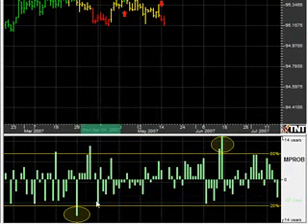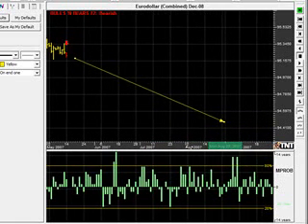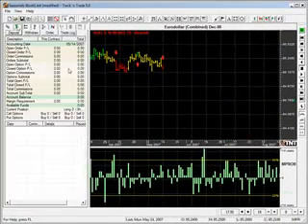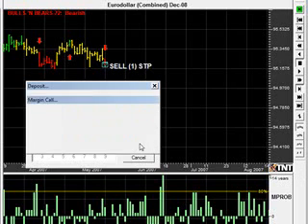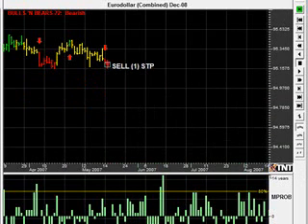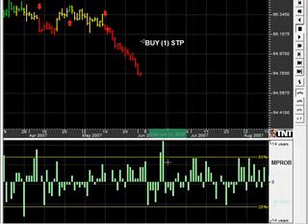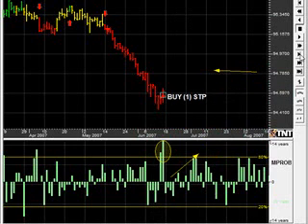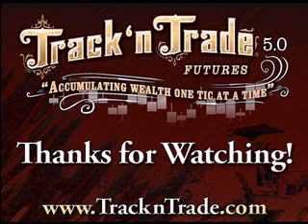- Seasonals - Using Market Probabilities